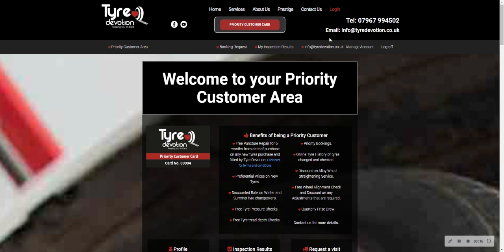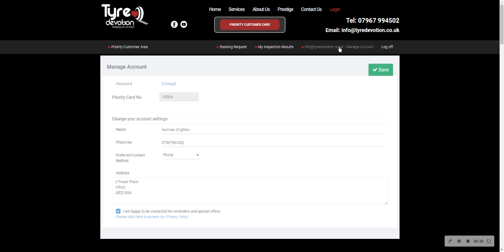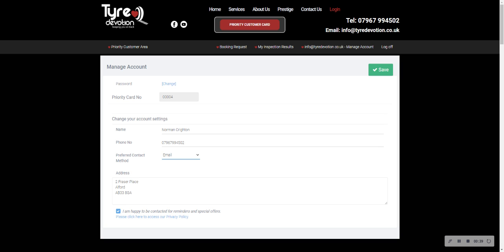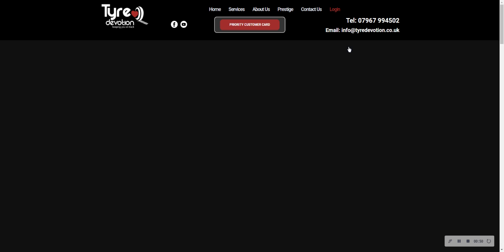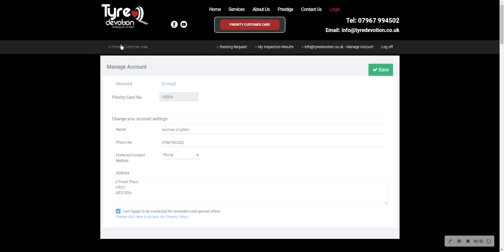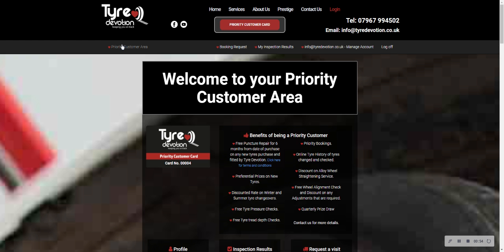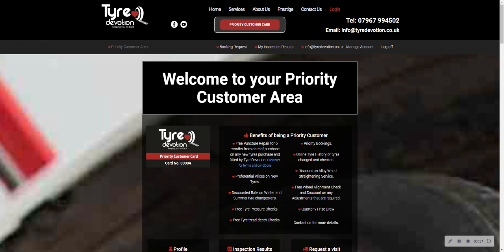Manage your account on Tyre Devotion Priority Card Area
This is a tutorial video for Customers of Tyre Devotion who have a Priority Customer card